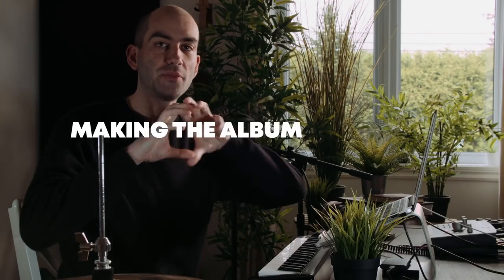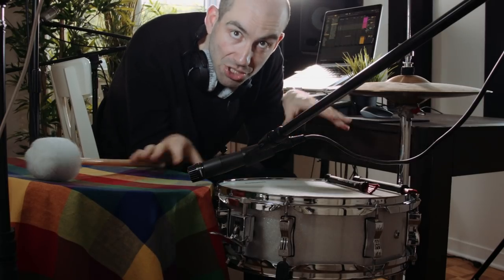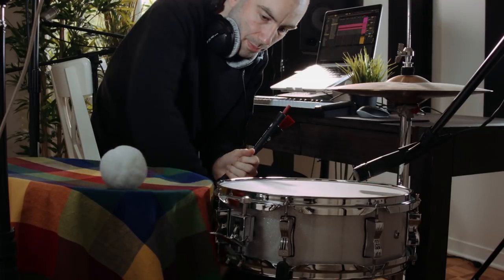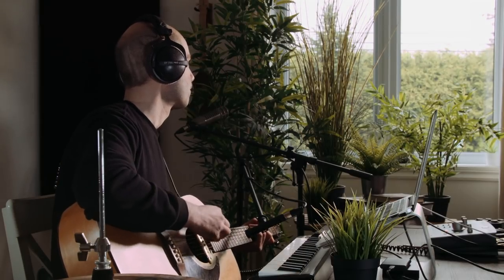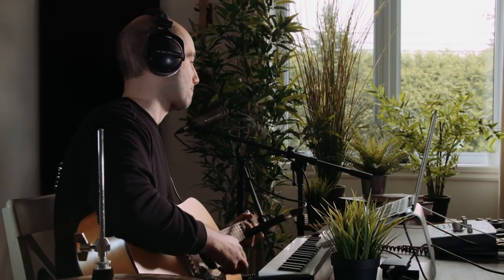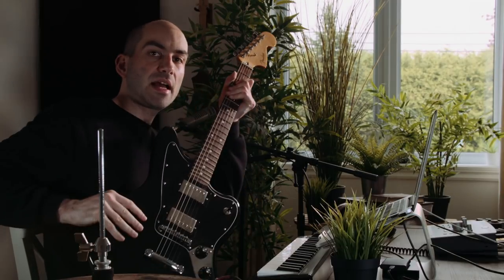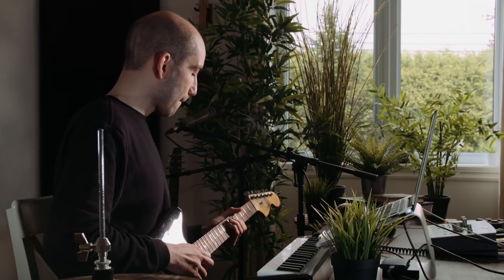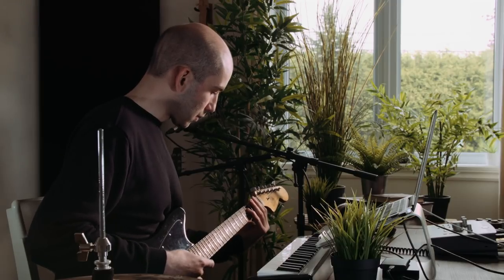Recording my indie song "Dover" in my home studio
In this episode of Making the Album I'm going to record the song "Dover" for my upcoming album "Sun". After 13 songs/episodes I'm going to release an album containing these songs.

In this one I use the Seagull S6 acoustic guitar, a Fender Precision Bass, Fender Jaguar, some drums, Arturia Mellotron V and some percussion. Everything is recorded into Ableton Live.